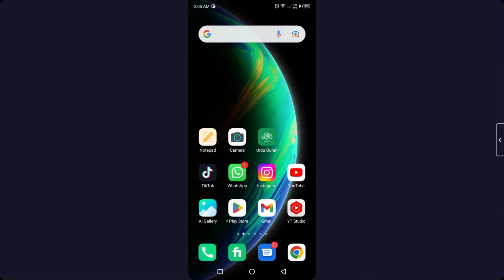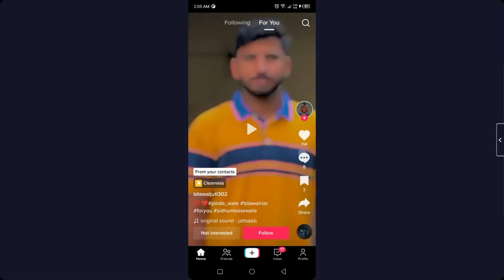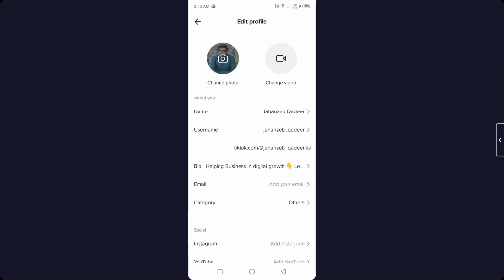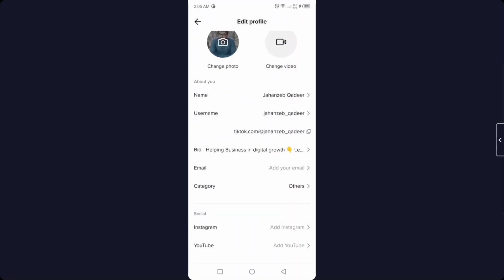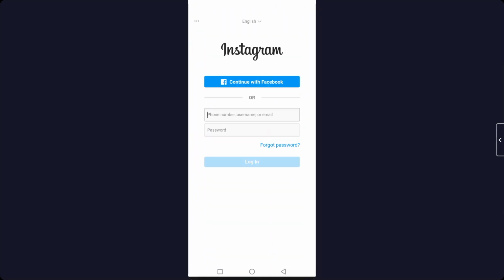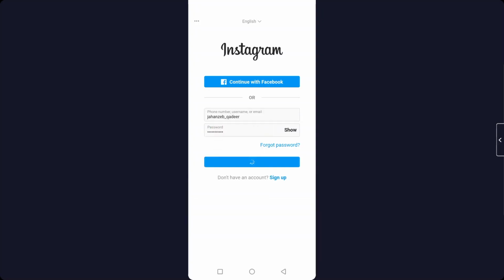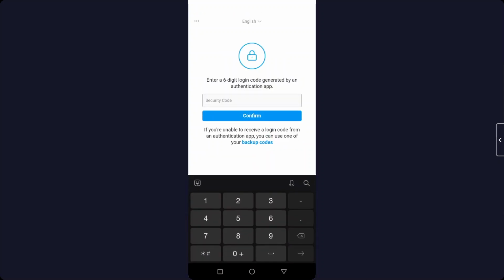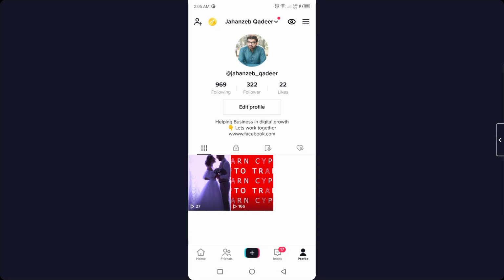How To Add Instagram Link To TikTok